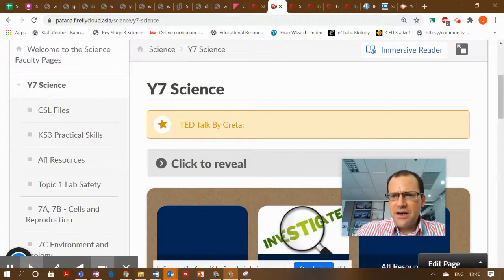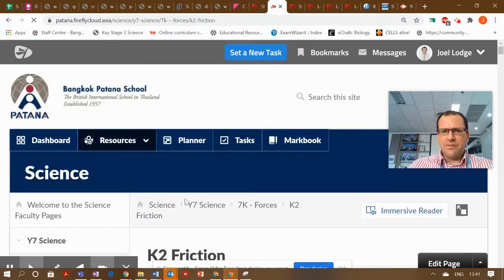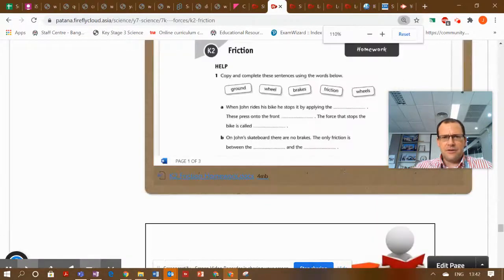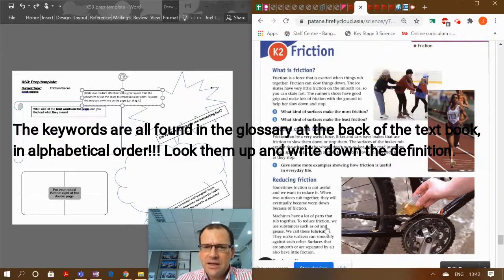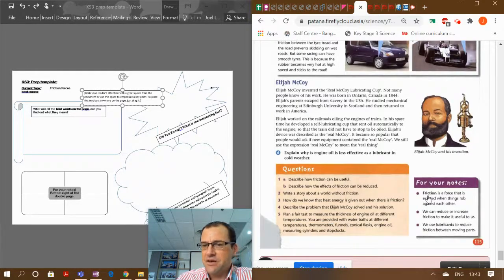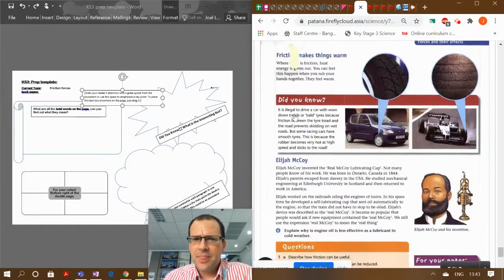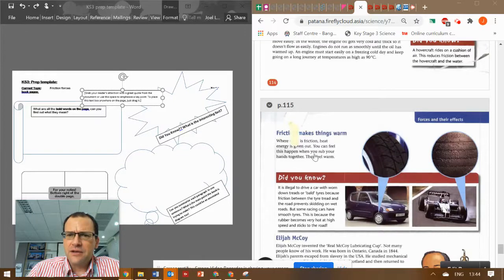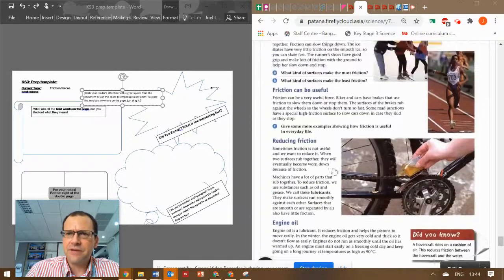Year 7 How to make good notes